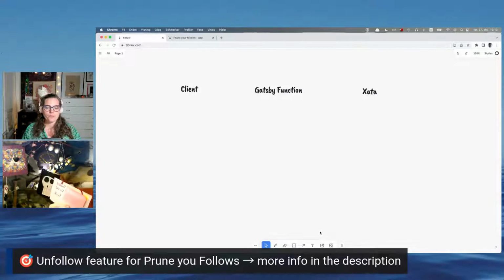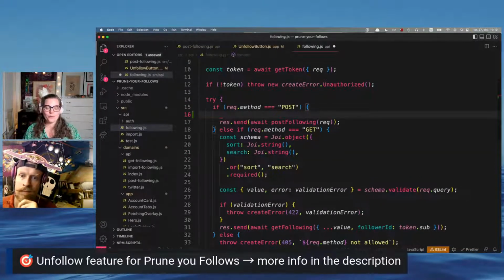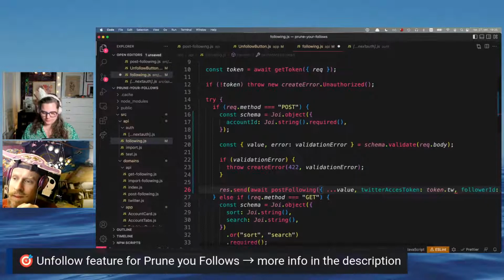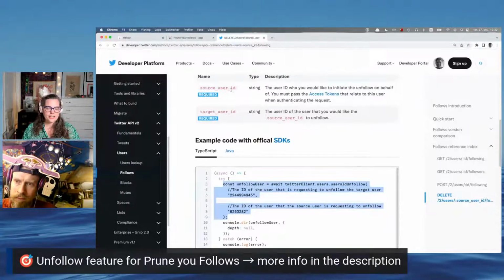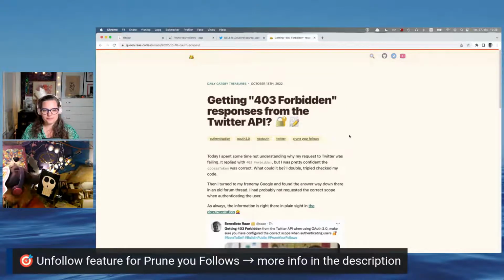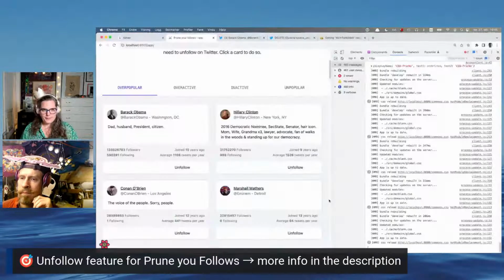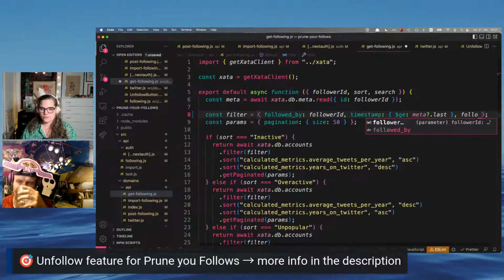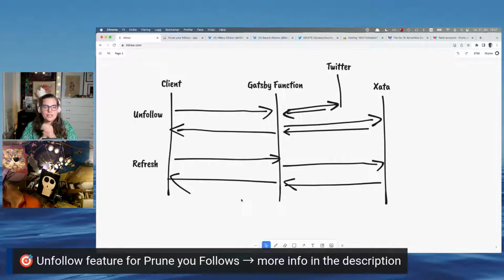🔴 🏴‍☠️ Unfollow feature: Gatsby Function + Twitter API + Xata · GatsbyJS Deep Dive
Using React Query Mutation + Gatsby Function + Twitter API + Xata to build the in app unfollow feature for Prune your Follows

# The Crew